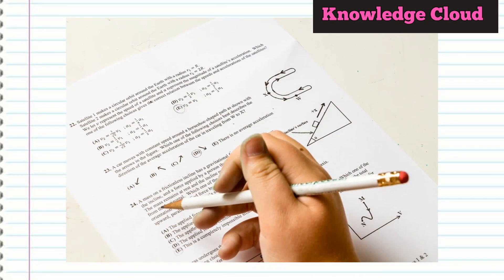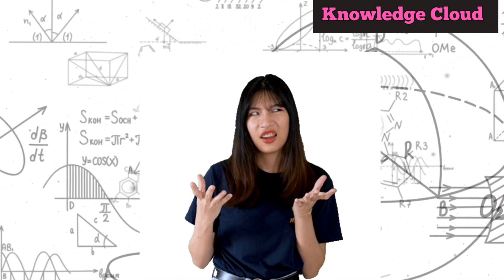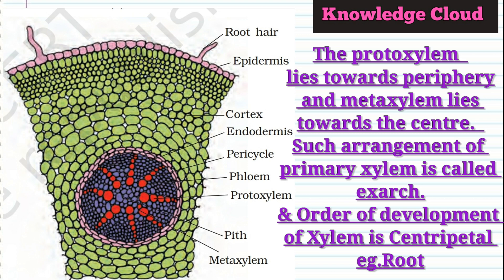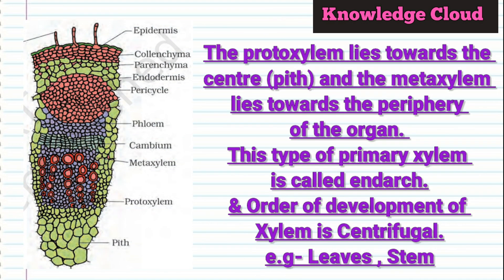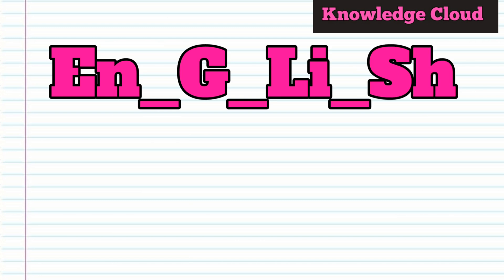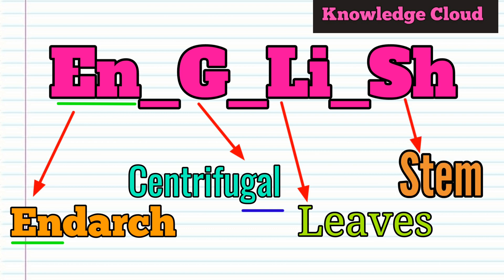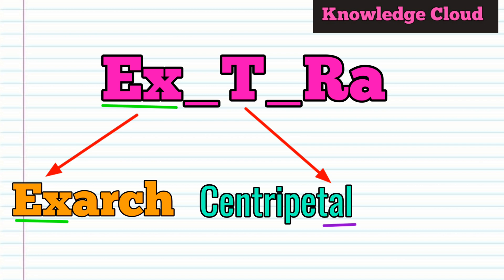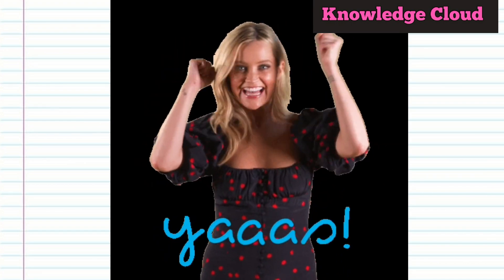Anatomy of Flowering Plants Short Tricks for NEET||Endarch Vs Exarch Remembering Tricks|| Class 11th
Trick to learn exarch and endarch condition| Short tricks to Remember Anatomy ofFloweringPlants| Mnemonics for Endarch and Exarch| Easy way to remember Anatomy of floweringPlants| Short Tricks of Anatomy of Flowering Plants Class 11th for NEET / AIIMS.
In this Video You learn Many Short Tricks/Mnemonics Of Endarch and Exarch Condition...
Here i explain the Short Tricks/Mnemonics for Endarch and Exarch Condition and their examples through which you Remember all the Condition of endarch and exarch in one Word..
Here you get simple tricks to remember biology.
Anatomy of Flowering Plants Class 11th Biology.
Biology Cheat Code For NEET
Biology smart learning.
Easy way to Remember Anatomy of Flowering Plants.
Mnemonics for Plant Anatomy,
Mnemonics for Anatomy of Flowering Plants,
Mnemonics for Biology,
anatomy of flowering plants class 11 Tricks,
anatomy of flowering plants Tricks,
anatomy of flowering plants class 11 ncert Tricks,
plant anatomy class 11 Tricks,
class 11 biology chapter 6 Tricks,
biology class 11 chapter 6 Tricks,
anatomy of plants class 11 Tricks,
anatomy of flowering plants ncert Tricks,
anatomy of flowering plants neet Tricks,
class 11 anatomy of flowering plants Tricks,
anatomy of flowering plants class 11 KNOWLEDGE CLOUD Tricks,
anatomy of flowering plants class 11 neet Tricks,
anatomy of flowering plants class 11 ncert, plant anatomy class 11,
anatomy of plants class 11,
anatomy of flowering plants ncert,
anatomy of flowering plants neet,
class 11 anatomy of flowering plants,
anatomy of flowering plants class 11 KNOWLEDGE CLOUD,
anatomy of flowering plants class 11 neet, anatomy of flowering plants class 11 KNOWLEDGE CLOUD,